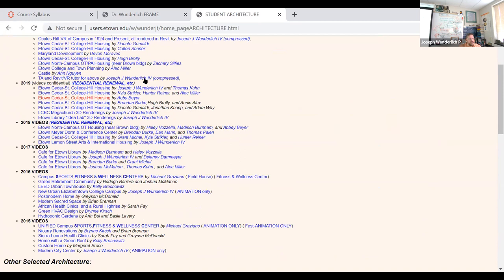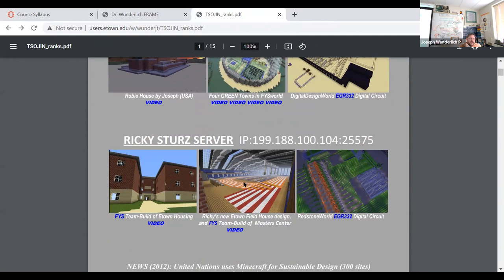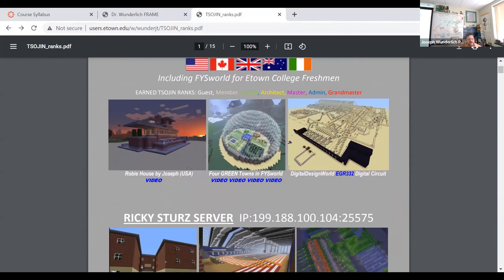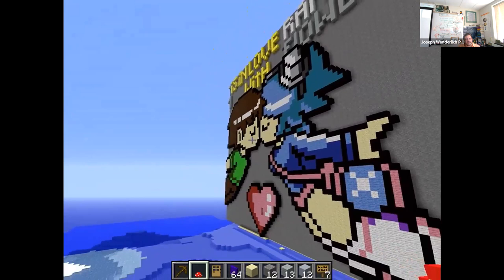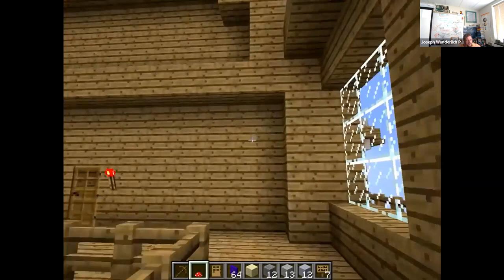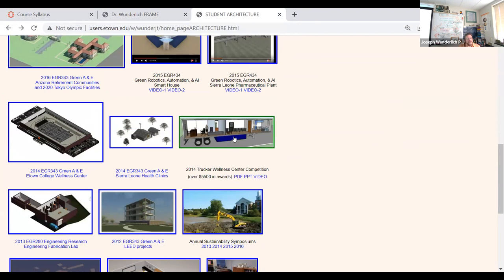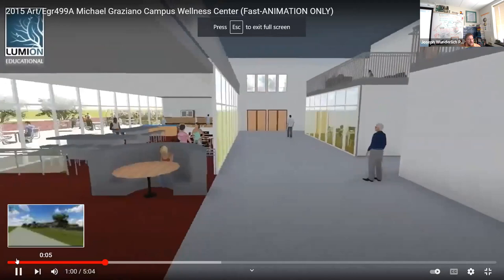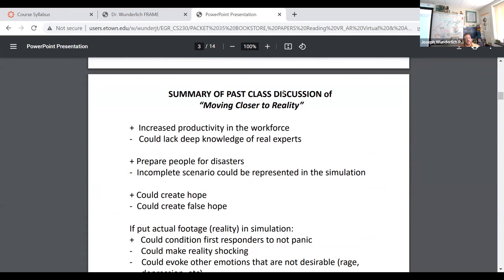2022 LECTURE: INTRO Revit, Lumion, Flamingo, Rhino, & Minecraft WorldServer Architectures since 2006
This summarizes some architectural renderings using Revit, Lumion, Flamingo, Rhinoceros, and Minecraft software for college and public projects from 2006 until 2022